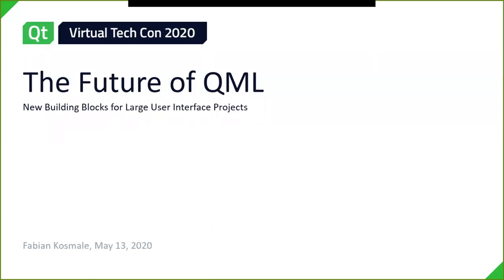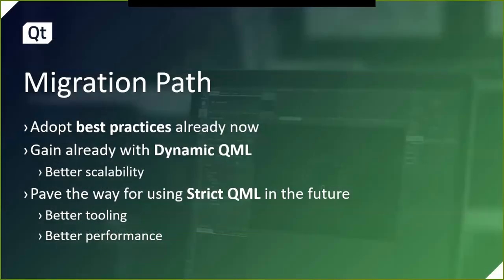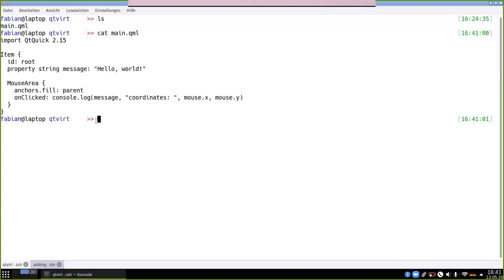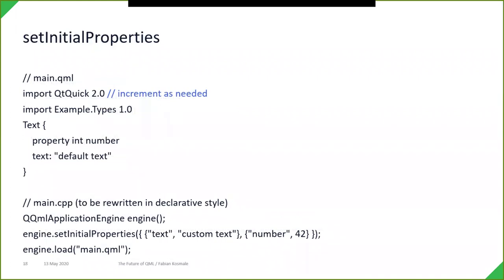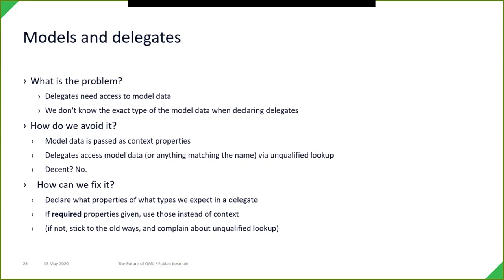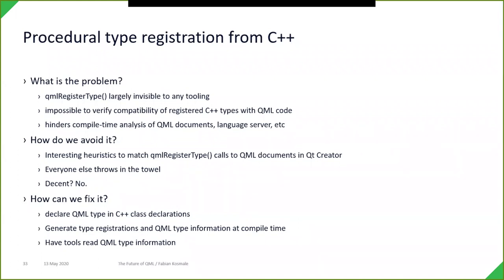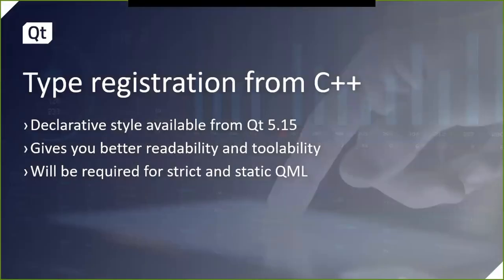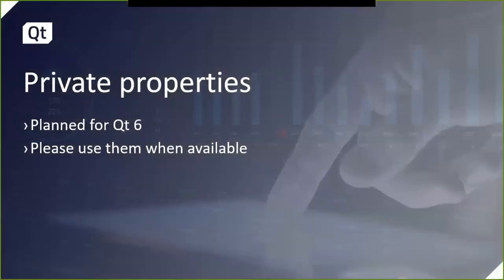The Future of QML {Qt Virtual Tech Con 2020}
The QML language and engine will face major new challenges and developments in Qt 6. In order to scale down to smaller and smaller devices, a simpler dialect of the language needs to be formulated. This dialect can then be compiled ahead of time, reducing the run-time loading overhead and allowing additional optimizations.In total there will be three dialects of QML, building on each other:
Static QML is for MCUs, and allows only very simple expressions and a reduced set of elements.
Strict QML offers a larger feature set that is still compilable ahead of time.
Dynamic QML gives you the full power of the language and all the elements you know from Qt5, at the cost of having to interpret it at runtime.

The talk will give an overview of the new architecture as well as the changes to the language. It will show what changes you need to apply to your QML files in order to compile them ahead of time in the future.

Speaker: Fabian Kosmale,  Software Engineer, The Qt Company